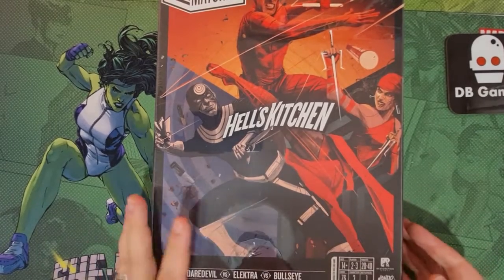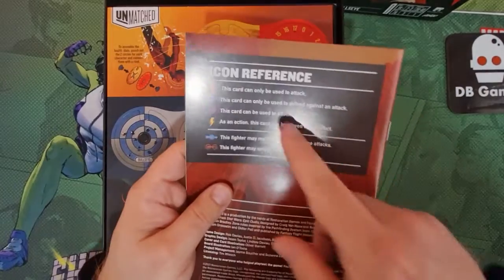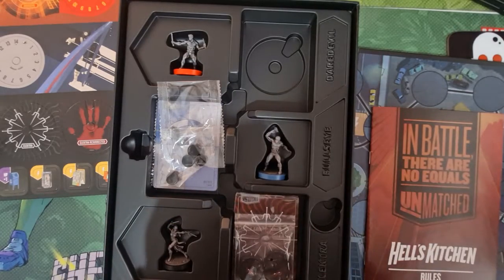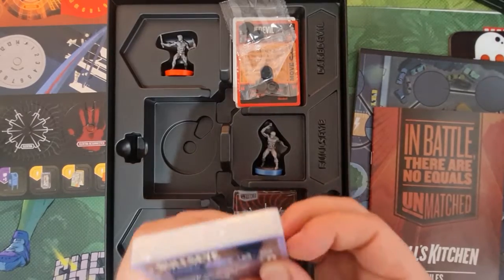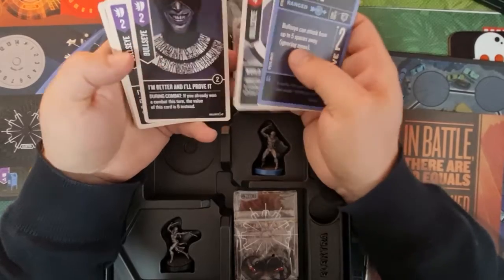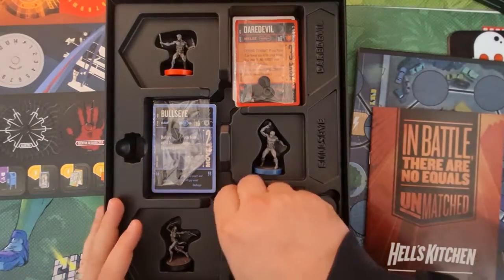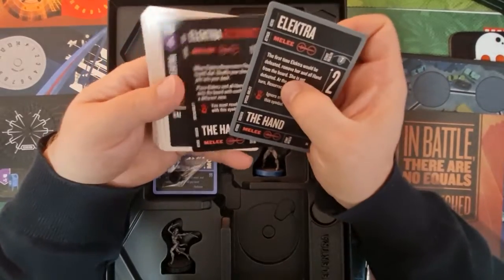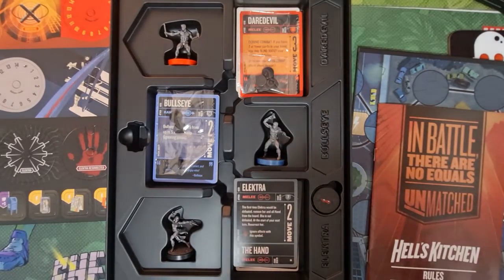Unmatched: Hell's Kitchen - Hero Overview & Unboxing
This is a really cool release by Unmatched & Restoration Games.

Heroes inside are Daredevil, Bullseye and Elektra!

Some really cool new moves and items. Check out my brief overview of these character minis and their cards.

Timestamps:
00:00 - Introduction
00:33 - Unboxing
04:56 - Hero Overviews